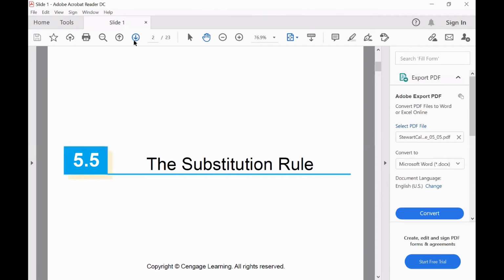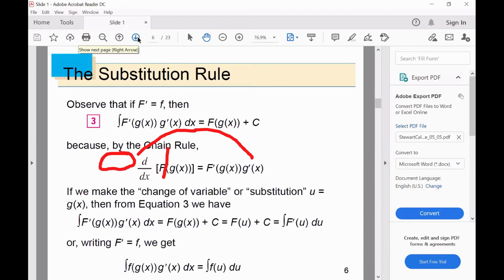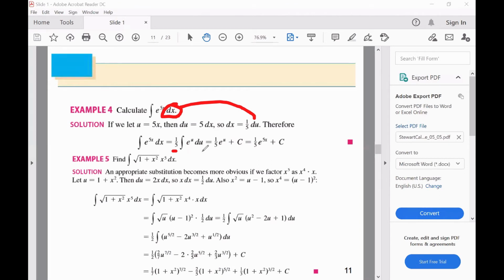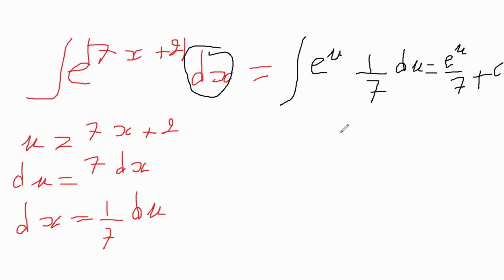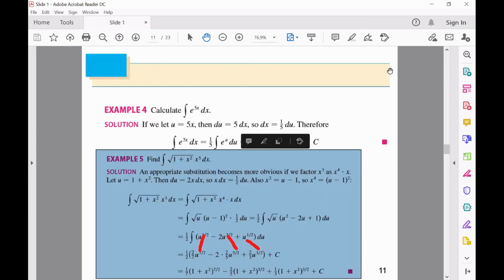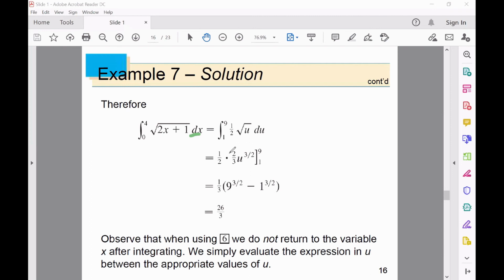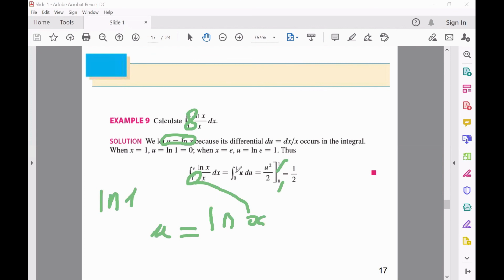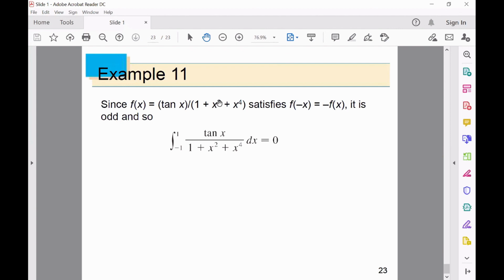Math calculus 211 Week 9 Part2